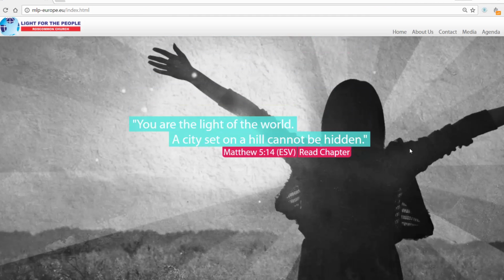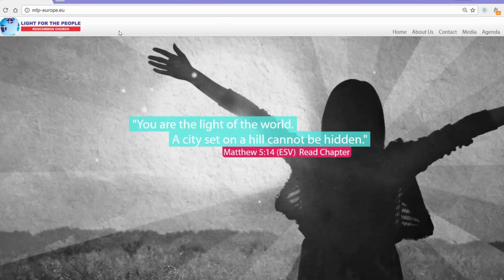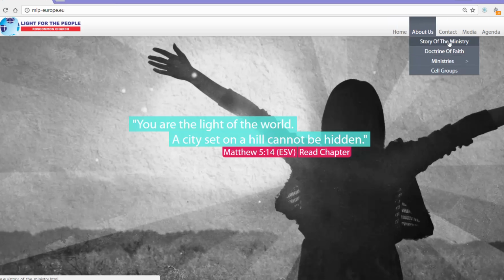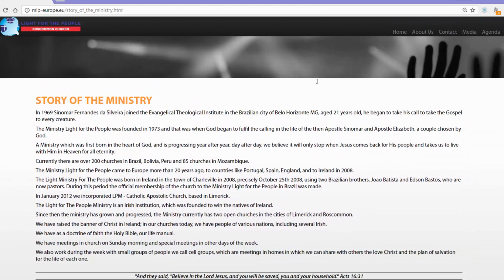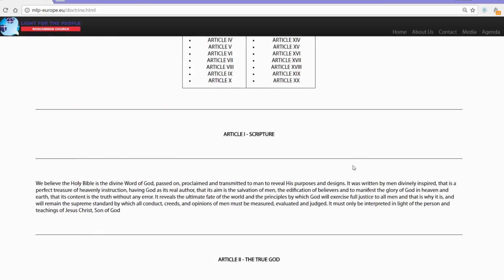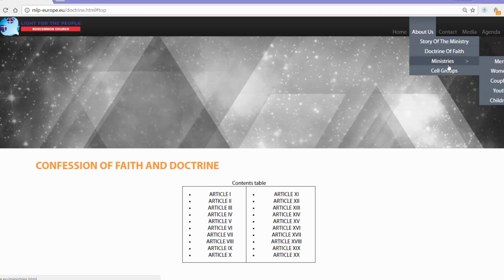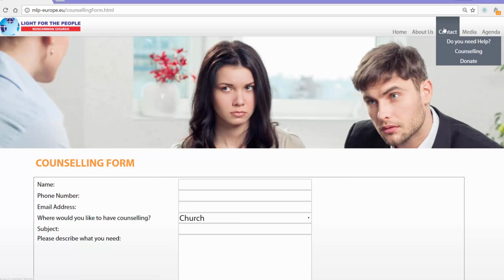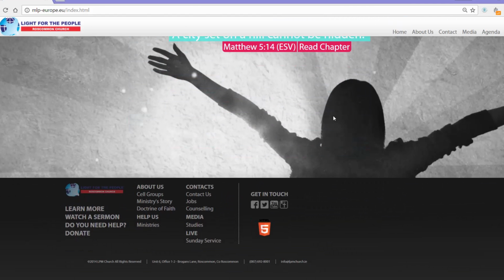MLP Europe Website - Web Development Project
More Details:
I developed this website on my own during the first semester of year 1 in college. The aim was to create a website that included XHTML forms.

This is a website that just came out the way I wanted it to. It took a lot of work and there was a lot I still did not know but its here.

Technologies used:
HTML5, XHTML, CSS3 and JavaScript